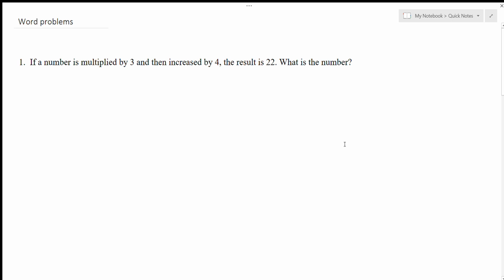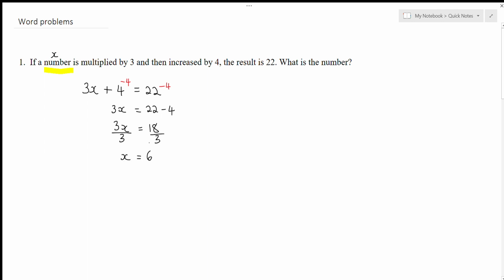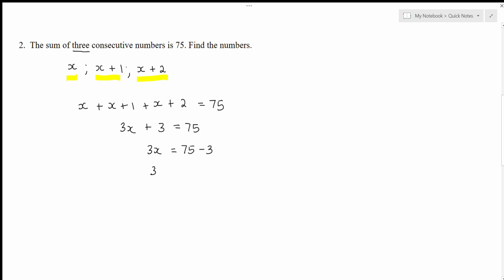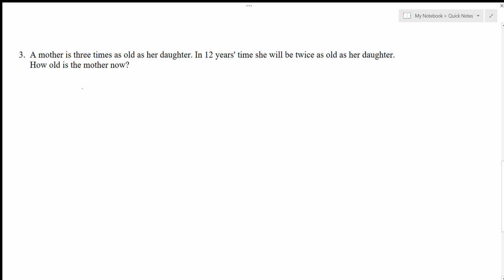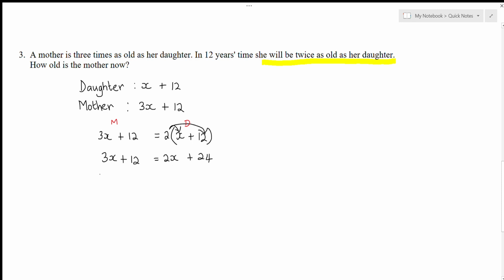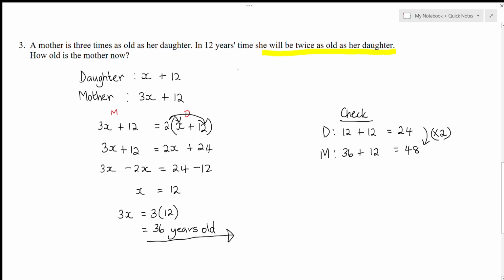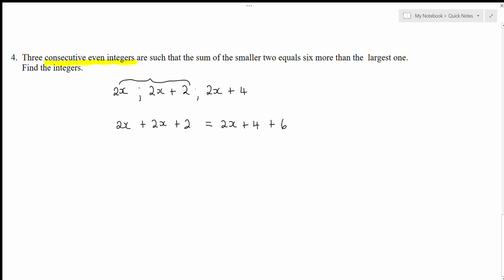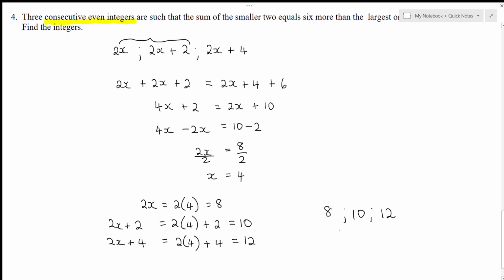Grade 8/9 Word Problems